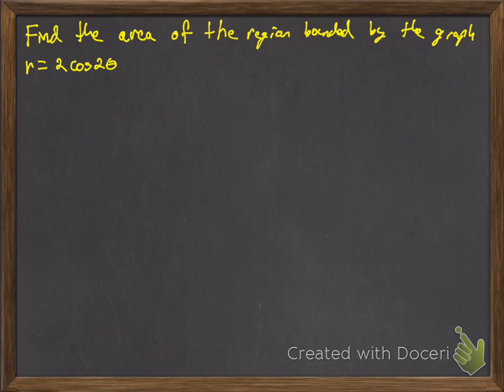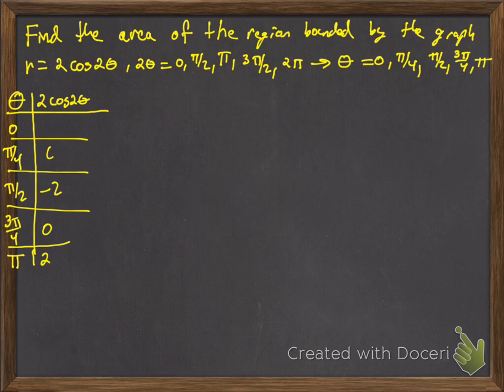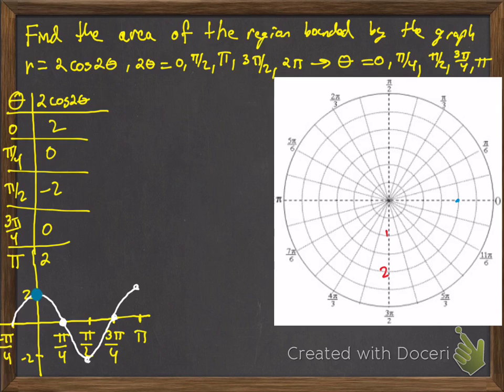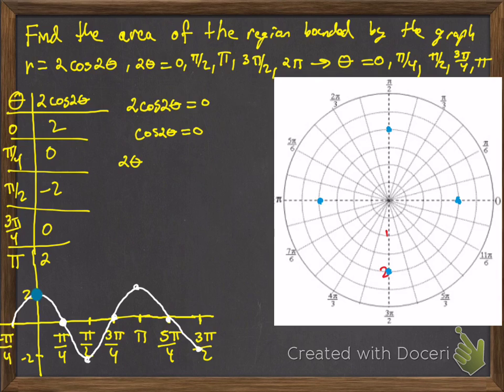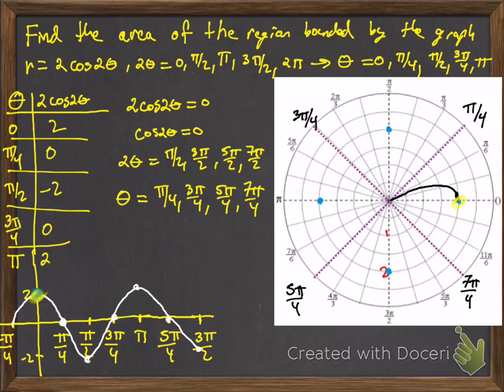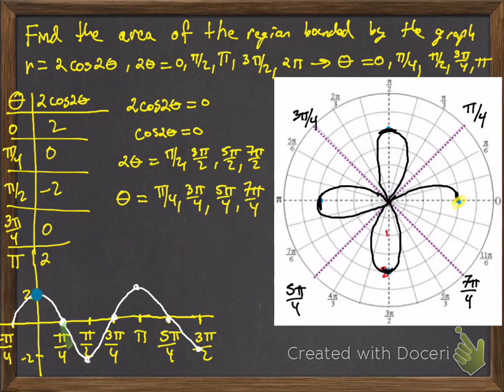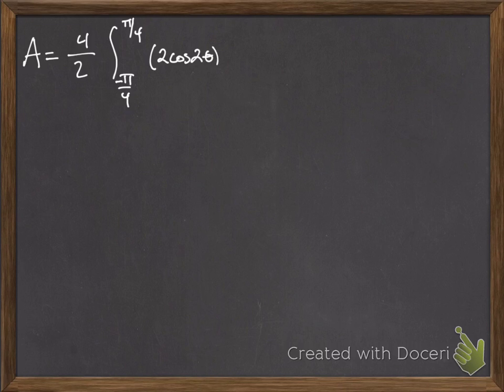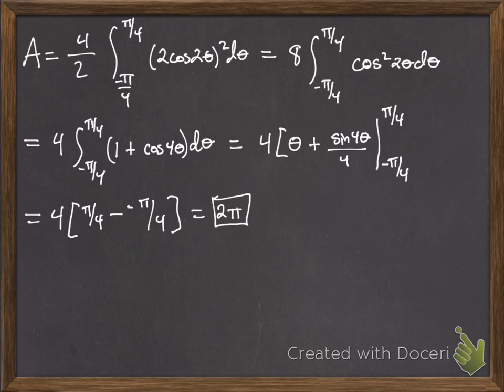Graphing and finding area using polar coordinates example 2